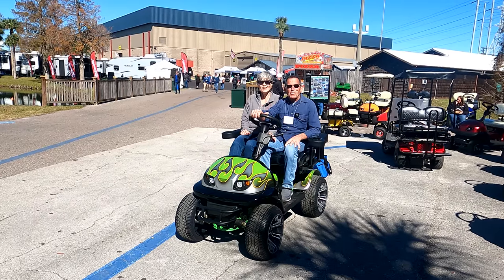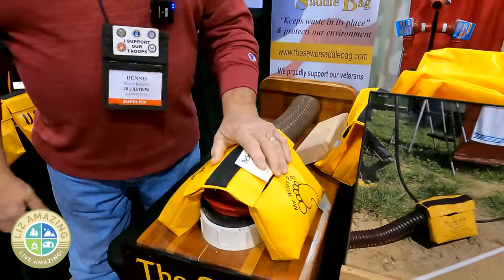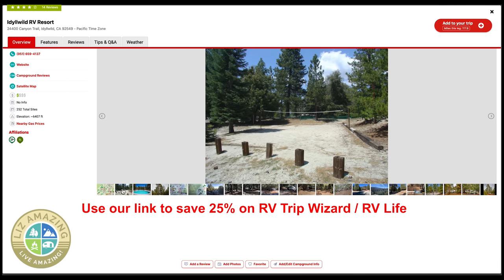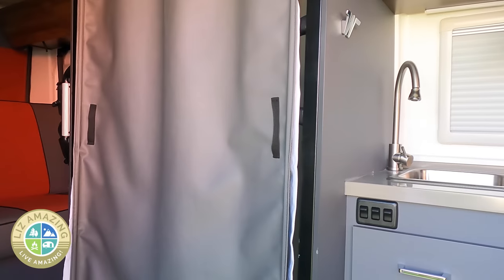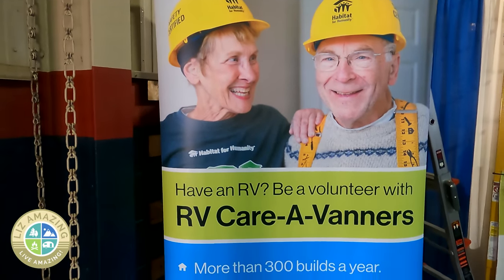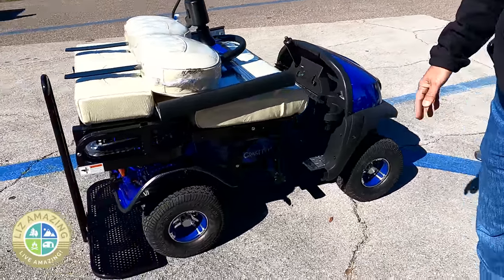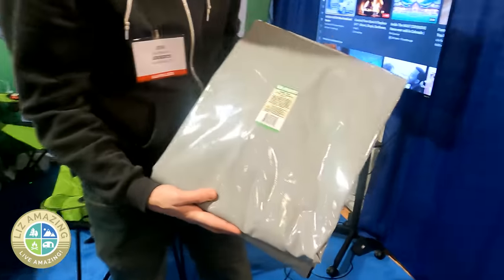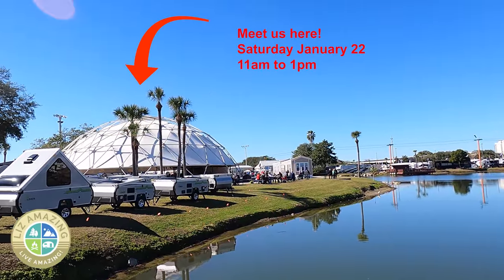Top Ten Products at the Tampa RV Show | RV Life | Fulltime RV Living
✅ RV Resources
Click Show More ⬇️⬇️ ⬇️
✅ ✅ ✅ ***LINKS***✅ ✅ ✅
RV Trip Wizard (Save 25%!!!) Use AMAZING25

✅ VIDEO DESCRIPTION
Fulltime RVers Liz and Paul visit the Tampa RV Show and share discounts of up to 25%.

***VIDEOS MENTIONED***

 @Our not so perfect life

Christopher Hurley